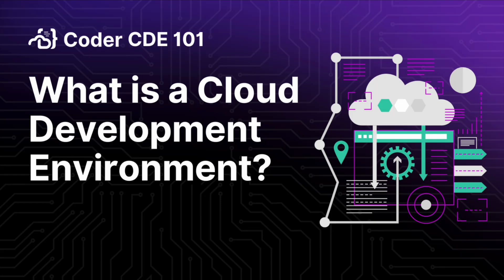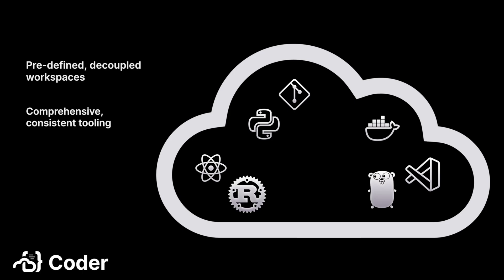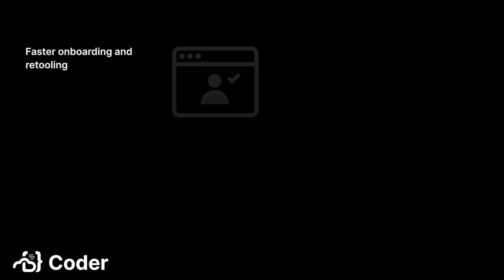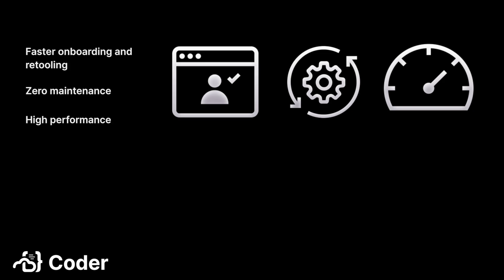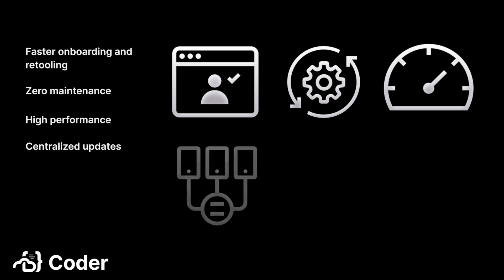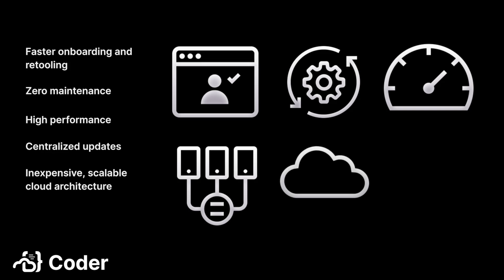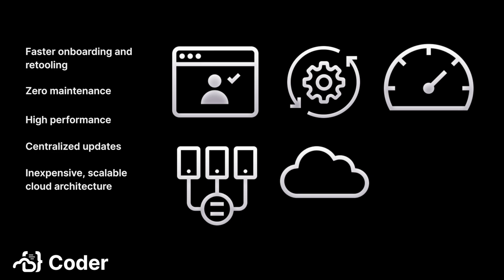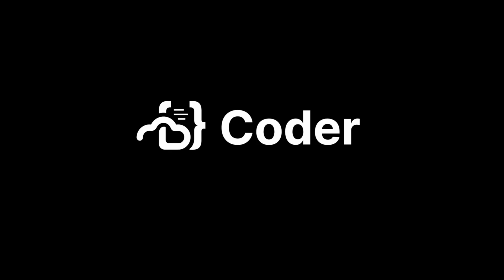What is a Cloud Development Environment? | Cloud Development Environments 101 Series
Welcome to the first video in our Cloud Development Environment (CDE) 101 series! 🚀 In this video, we dive into the basics: What is a Cloud Development Environment?

A CDE is a powerful platform that offers developers:

-  Predefined workspaces that are decoupled from their physical workstation

-  Comprehensive and consistent development tooling

- High-performance remote resources to develop and build projects faster

With a CDE, developers save time by eliminating the need to set up and maintain their environments. Onboarding new hires or retooling for a new project can take minutes instead of days, and builds finish faster thanks to remote, high-performance cloud instances.

CDEs also streamline the work for support teams and development managers. With template-defined workspaces, updates and patches are simple, and hardware management is significantly reduced. This all leads to substantial time and cost savings across the board.

💡 Check out Coder for an overview of Coder’s enterprise-ready CDE, and visit our GitHub to stay up to date with our projects, roadmap, and latest releases.